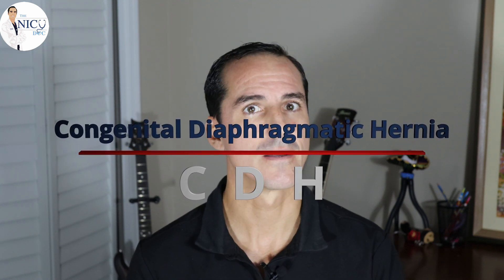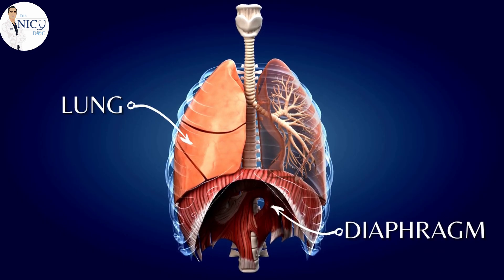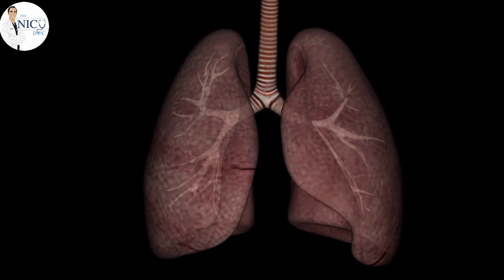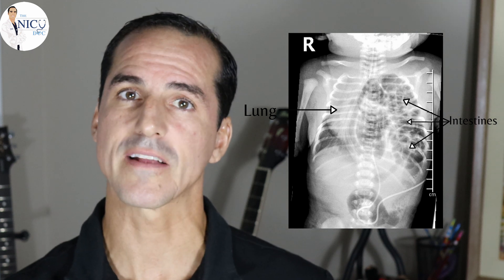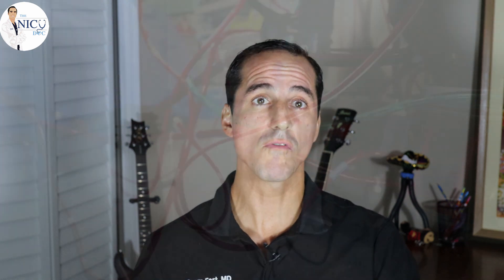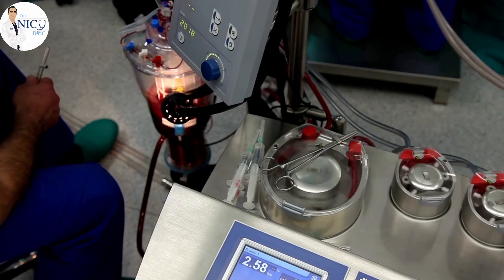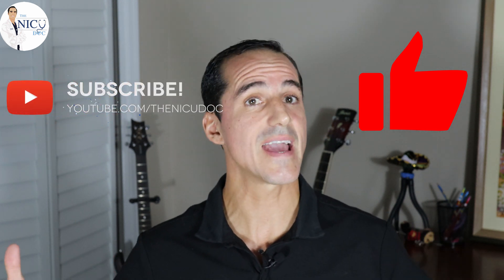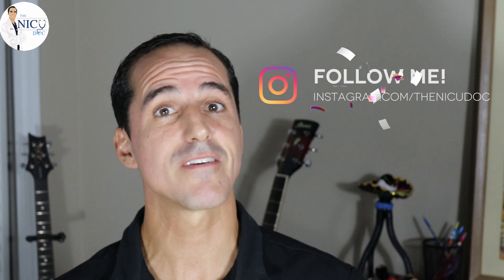What is CDH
So what is CDH? Congenital diaphragmatic hernia is a lung defect in newborn and can cause lung hypoplasia, pulmonary hypertension, and chronic lung disease. You'll also learn about Feto or fetoscopic endoluminal occlusion, fetal surgery. This video goes through what is CDH, how it occurs, and how do you manage babies with CDH.

**CHAPTERS**
00:00 Introduction
01:25 What is CDH
01:57 How does CDH occur
03:31 Mechanism of Hernia
04:07 Example chest Xray
06:42 Overview of Management
08:22 Management at Delivery
10:51 Extracorporal Membrane Oxygenation (ECMO)
12:59 Fetoscopic Endotracheal Occlusion (FETO)

Example of 3 Programs doing FETO Surgery

SPANISH Series.